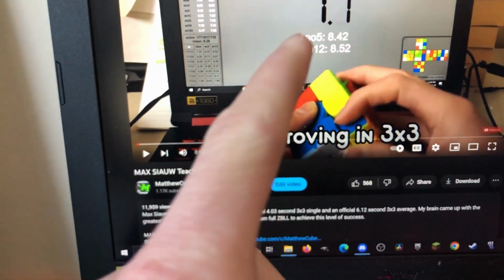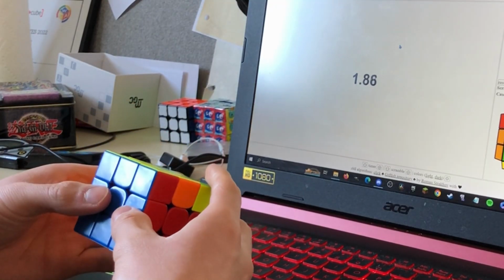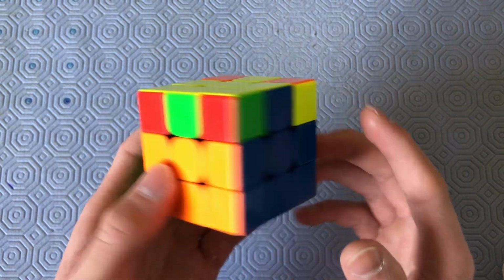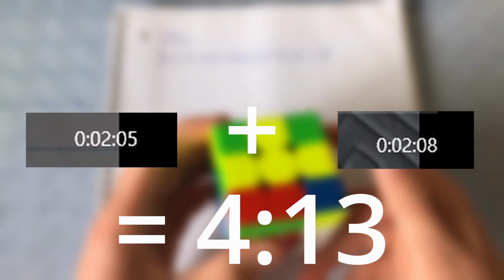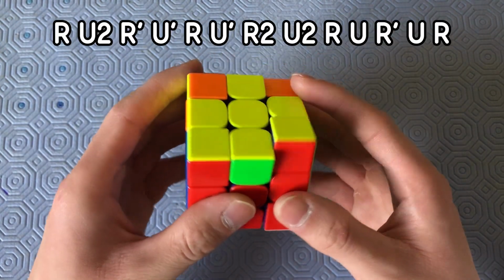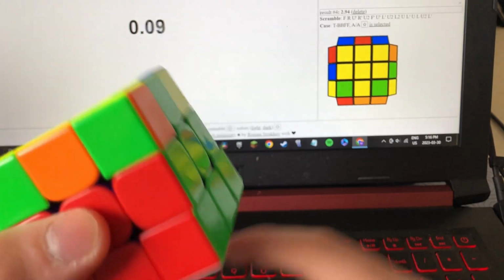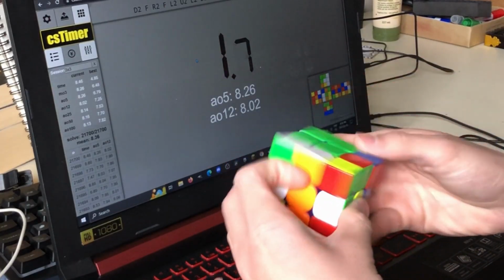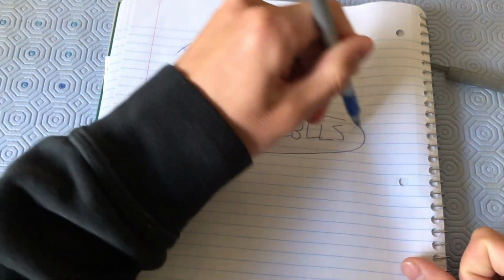ZBLL is taking TOO LONG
ZBLL is an algorithm set with over 400 algorithms, and recently, I have been taking a long time to learn them. It's been over 3 months since I've uploaded a video in this series, so that is a slight indication that ZBLL is taking too long.

In this video, I continue to conquer the massive algorithm set and continue to progress through Max Siauw's videos to learn T-ZBLL.

CHECK OUT THIS VIDEO: A New Video

Not How to Solve a Rubik's Cube or How to Solve a Rubik's Cube in 5 seconds, or Cubing: Expectations vs. Reality by Cubing Encoded, or any other popular cubing video like that. It also is not a Rubik's cube video made by CubeHead, nor J Perm.

Peace!